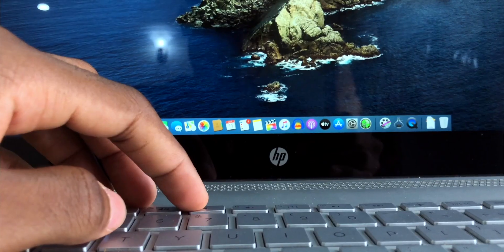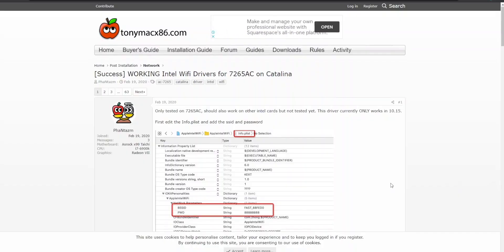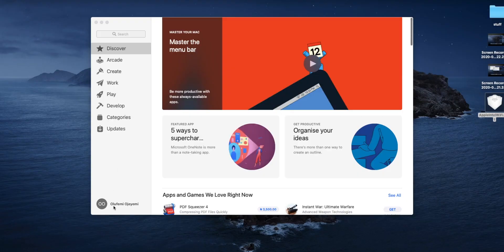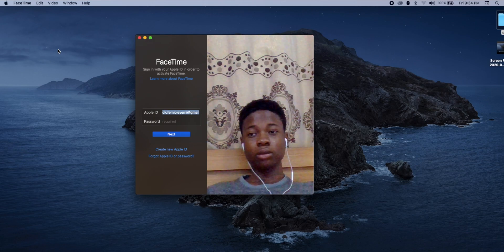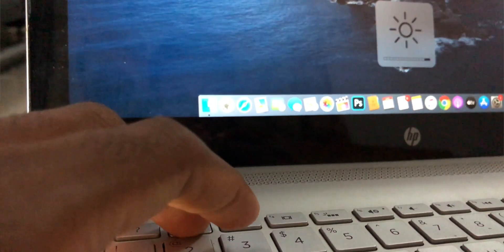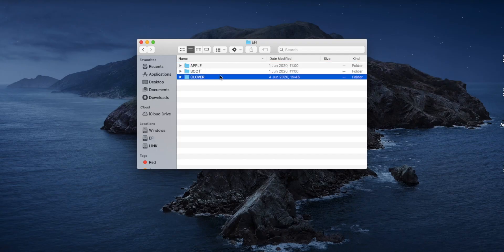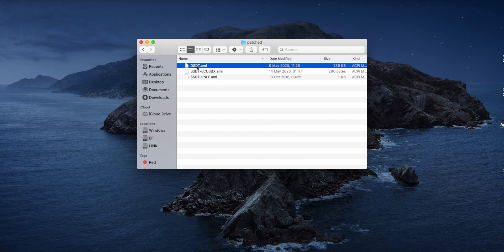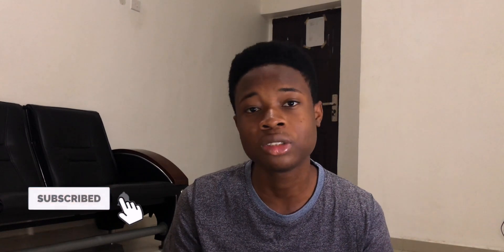How I got my HP Envy Laptop to run macOS Catalina Smoothly like a REAL Mac: Stability Update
In this video, I'll be giving you guys an update on how stable macOS Catalina has been running on my Hp Envy hackintosh laptop. If you are curious on how macOS will perform on your laptop or specifically this laptop, you can try to get your hackintosh as close to mine from following what i have done. I've made other videos on how to fix some of the problems I encountered since my first video on hackintosh. I have linked them here in the description, so feel free to check them out.

PATCHED FILE FOR BRIGHTNESS (ONLY FOR THIS LAPTOP - it goes in EFI/Clover/ACPI/Patched)

MY LAPTOP INFO:
Hp Envy 15 as133cl
Core i7 7500U

I post new videos Mondays and Fridays.